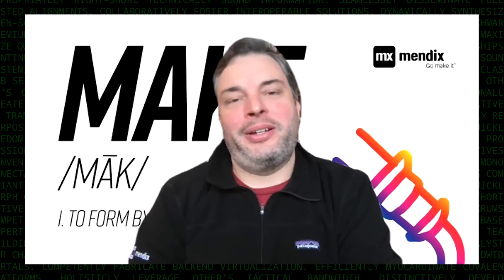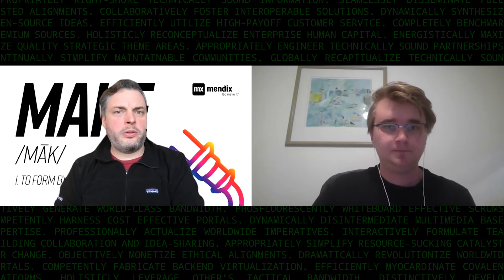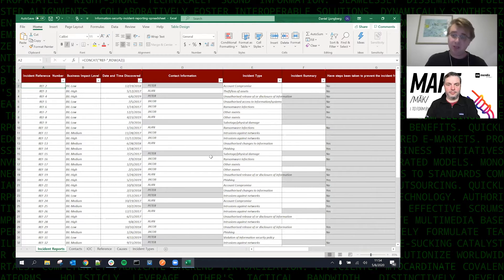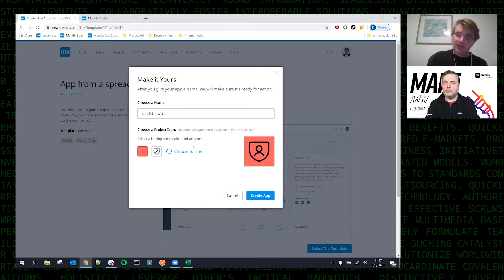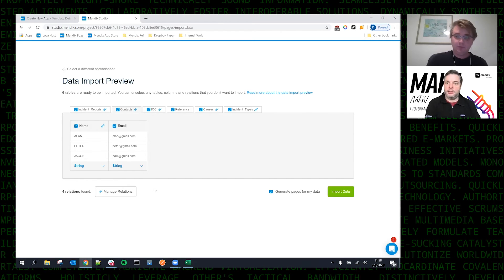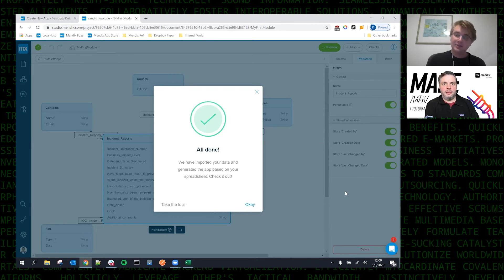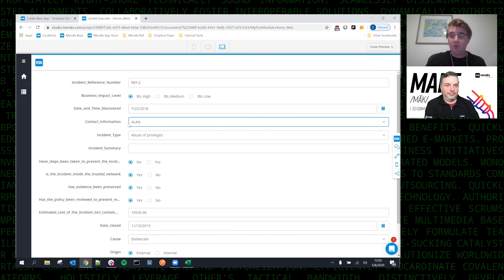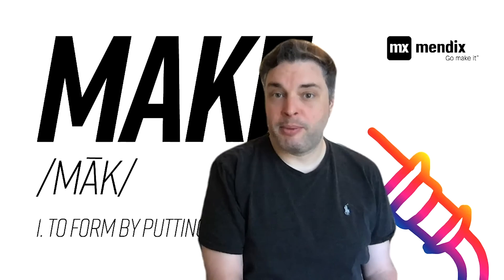Automating Excel-Based Processes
Remote work and distributed teams are driving the need to automate your Excel-based processes. See how Mendix enables you to make life easier for your Excel power-user employees in the latest Candid Low Code with Solution Architect, Dan Ljungberg. After watching, try it out yourself following this How